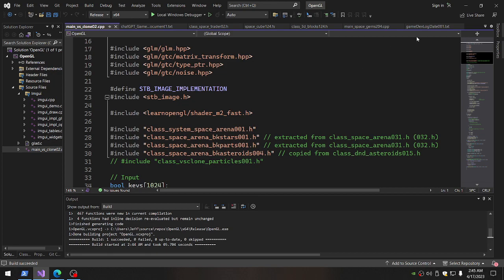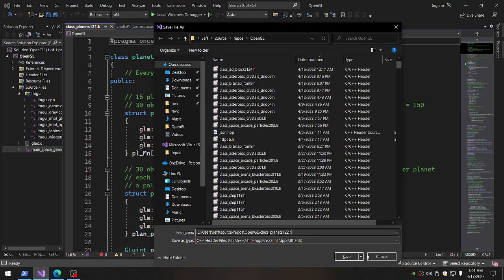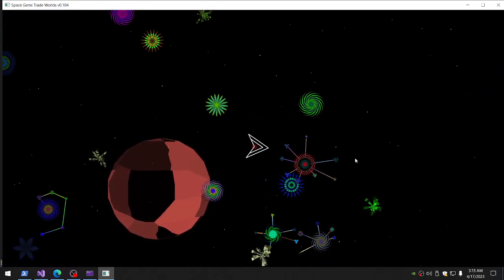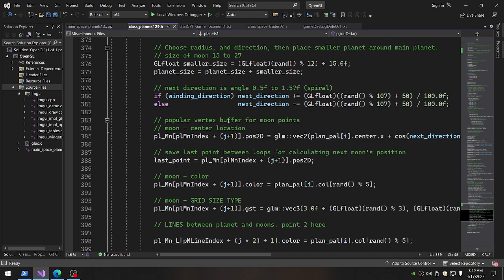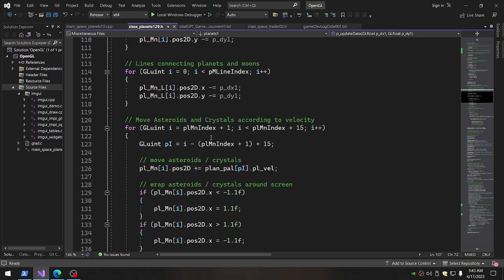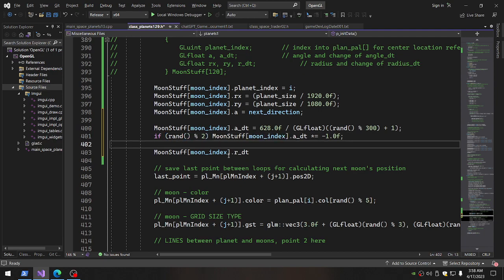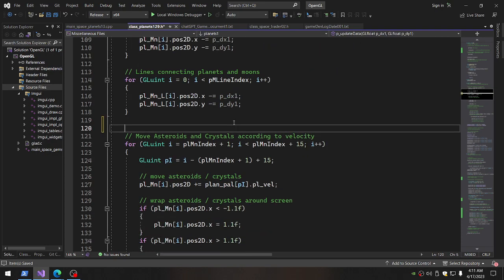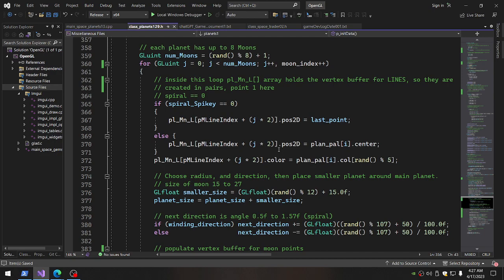work on space shooter part 1 - GAME DEV C++ chatGPT OpenGL and codinGame